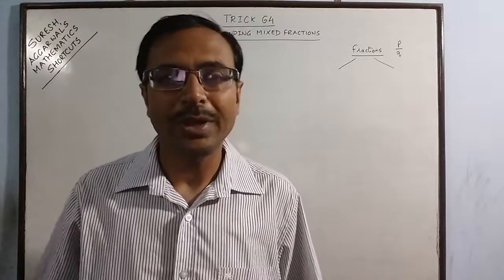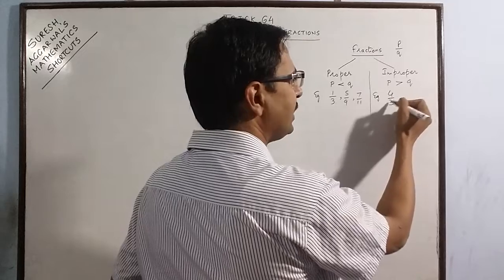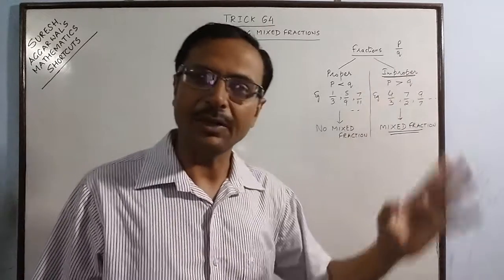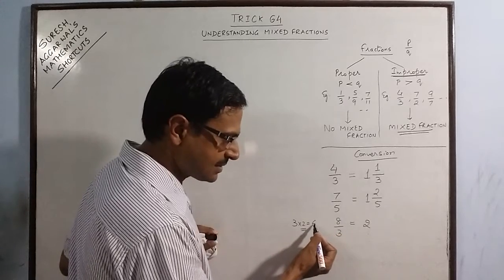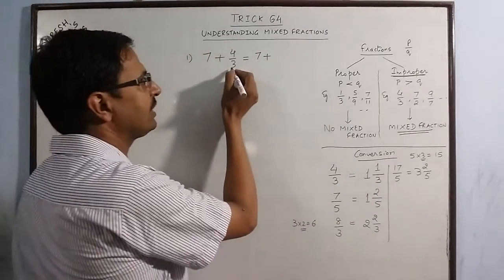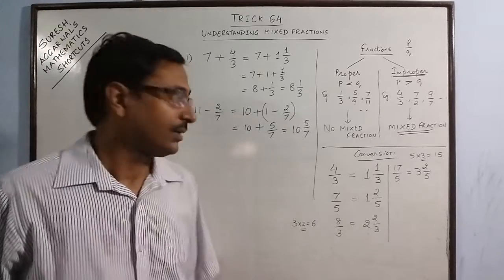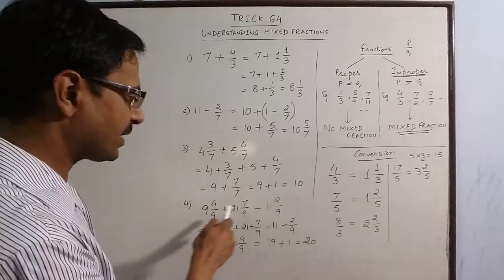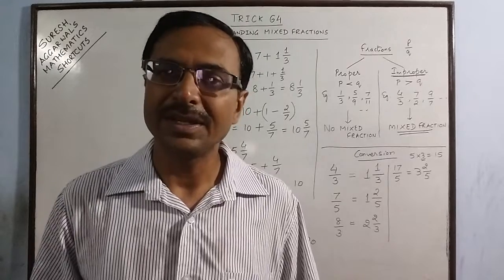Trick 64 - Mixed Fractions - Add & Subtract Mentally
One of the topic which is difficult to teach. Parents and teachers find it difficult to make children understand this. See this amazing video to add and subtract mixed fractions within no time. TRICK 64 is here. For more such amazing videos. keep visiting: